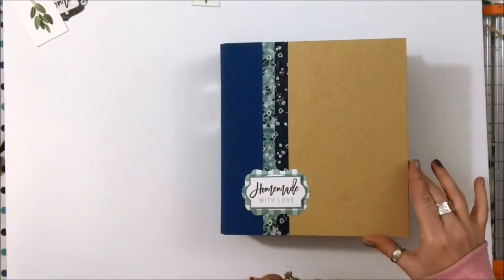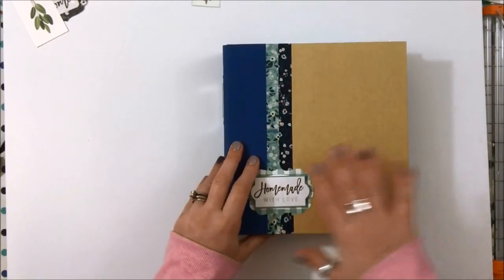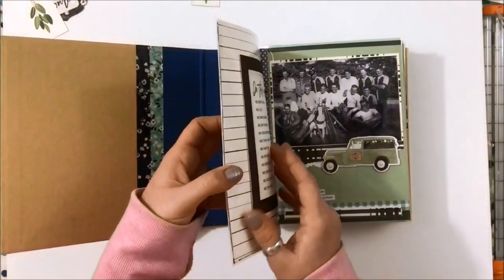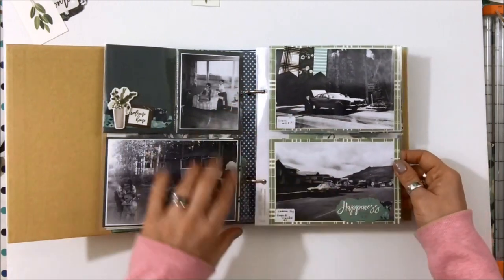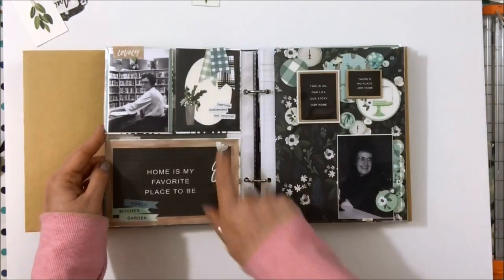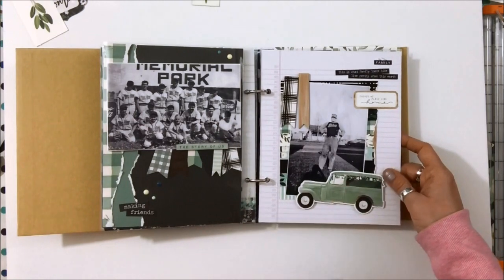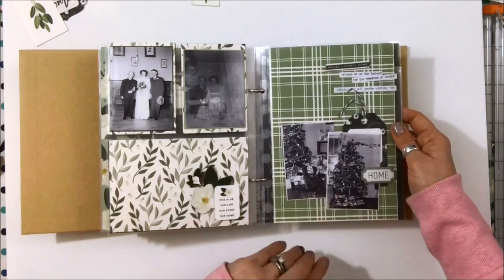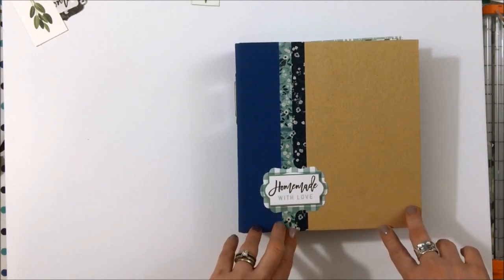Flip Through Video - Scrap Shotz, Carta Bella Home Again Mini Album (October Kit)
Brande here! I am very excited to show you a flip through of the mini-album I am making with the Scrap Shotz October Kit - which features loads of pretty products from the Carta Bella, Home Again collection and some Jen Hadfield wood veneer goodies too! I finally have a kit that inspires me to get the black and white photos of my grandparents and dad's childhood into an album!

To check out the kit subscription (and all the other amazing products the Scrap Shotz team has available)